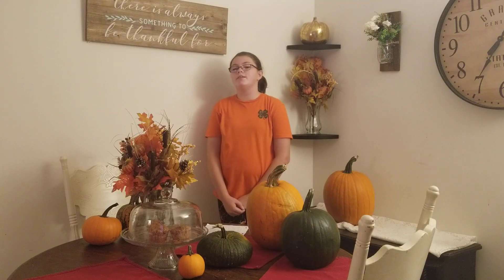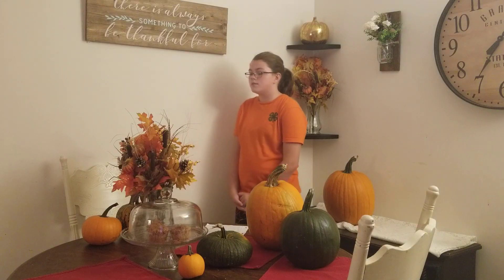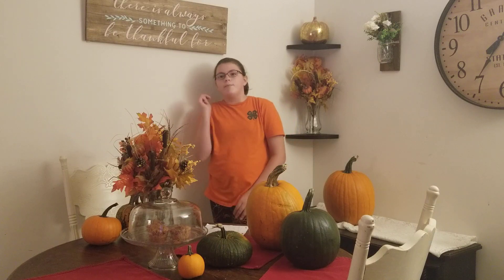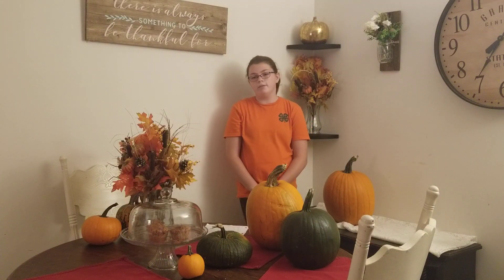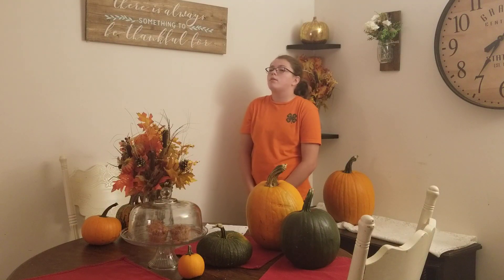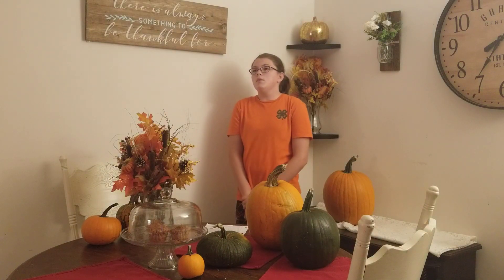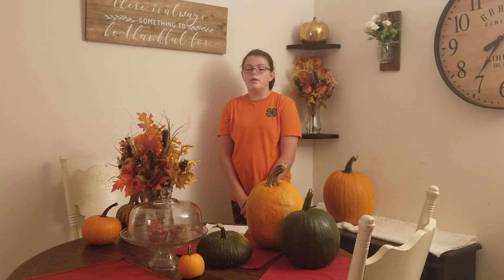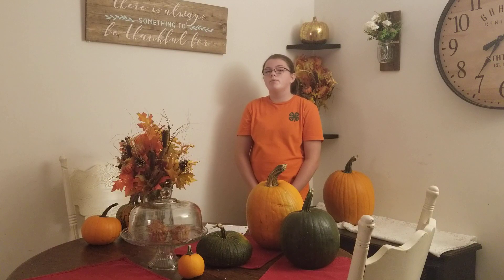Meadow C (Int): Skateboarding